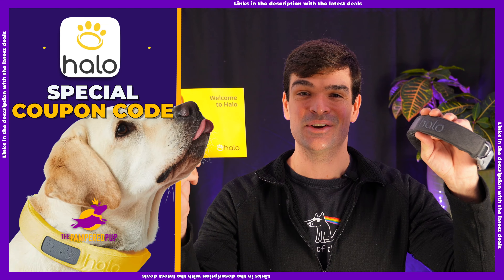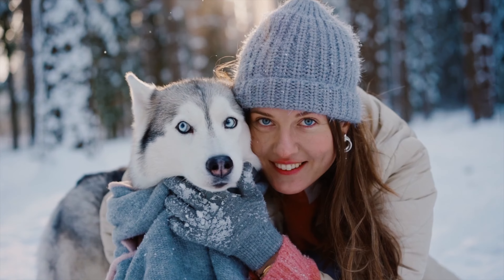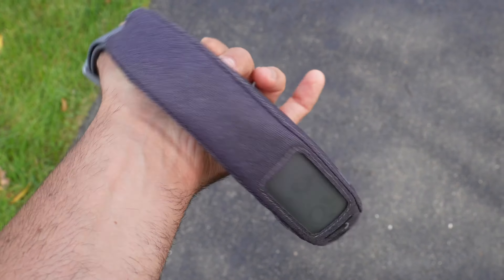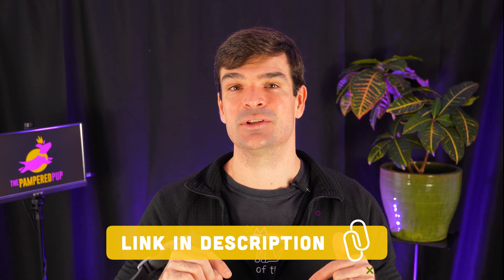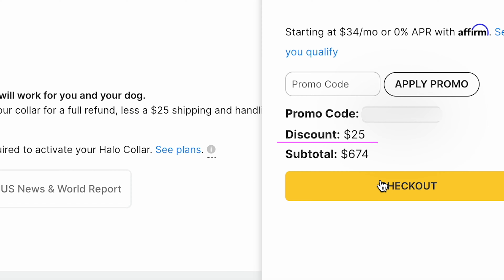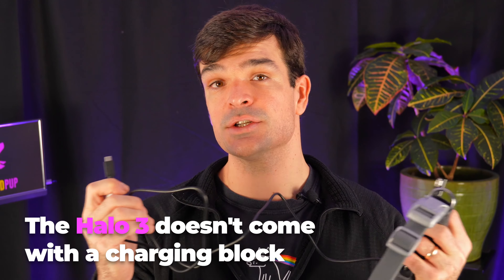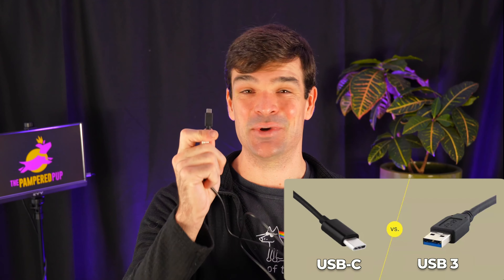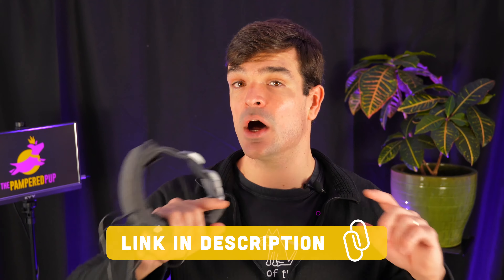Halo Collar Coupon Code: Save an Additional $25 TODAY (Working Code)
Looking for a Halo Collar discount code that actually works? You're in the right place! I'm sharing an exclusive Halo Collar promo code. Plus, I reveal an important buying tip about the Halo Collar that nobody tells you before purchase.

Want to save money on your Halo Collar purchase? This special Halo Collar coupon saves you $25 instantly. No need to search for Halo Collar deals or waste time with expired Halo promotional codes - this discount is automatically applied when you use our link.

⚡ Quick Tips:
- The Halo Collar discount appears after adding to the cart
- Your Halo GPS fence promo is automatically applied
- Works on the latest Halo Collar 4 model

🐕 Essential Halo Collar accessories mentioned in the video:
- USB-C charging block (not included with collar)
- USB-C adapter (if needed)

Don't miss out on this exclusive Halo Collar offer! Click the link above to claim your discount before it expires.

00:00 Introduction
00:30 Get your coupon code
00:45 What I wish I knew